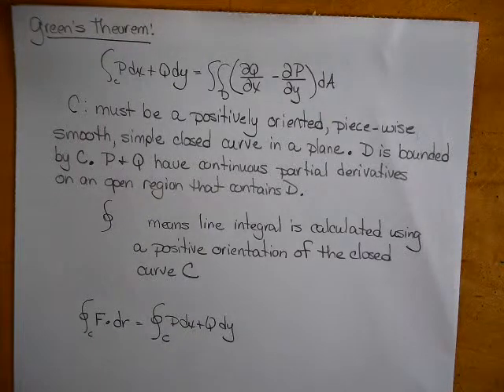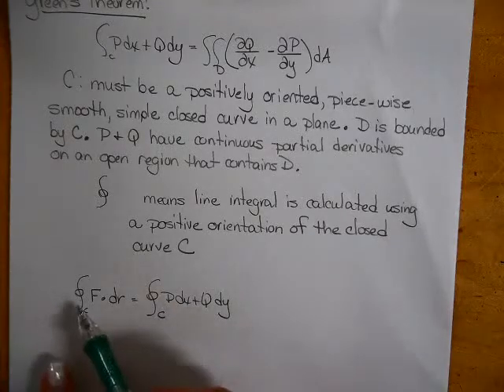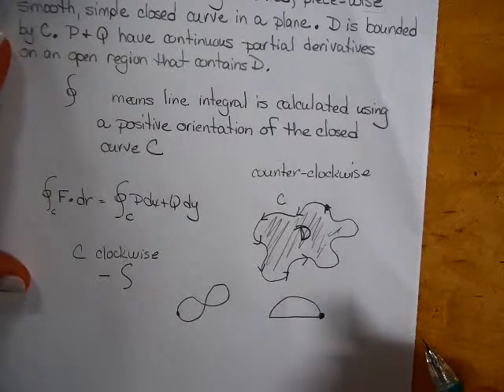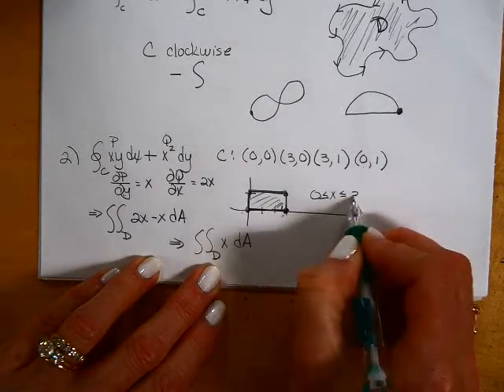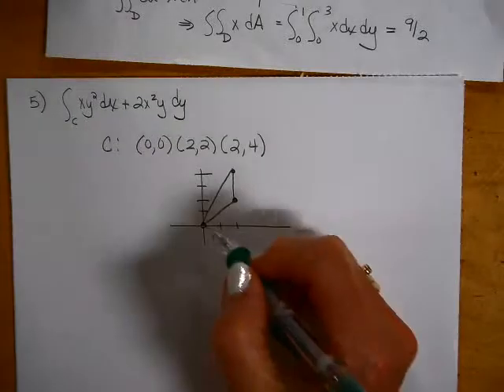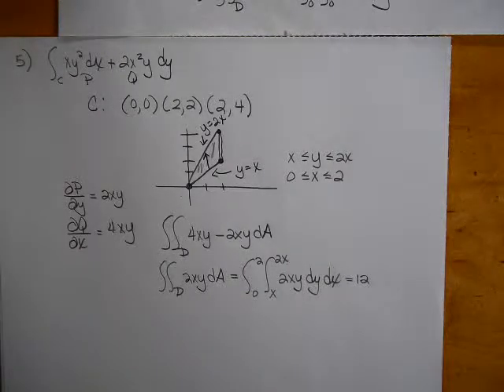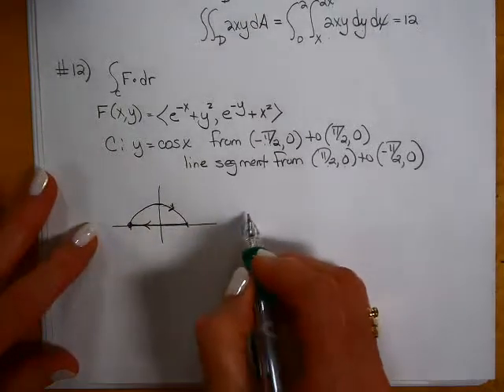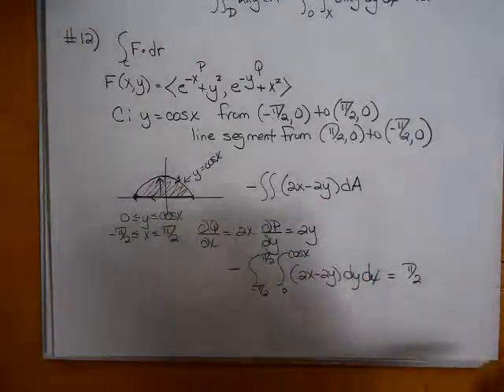Cal 4 16 4 Greens theorem